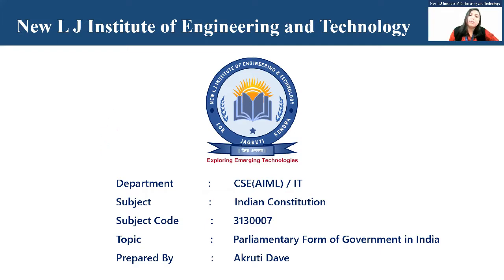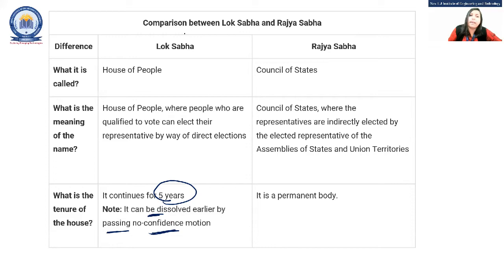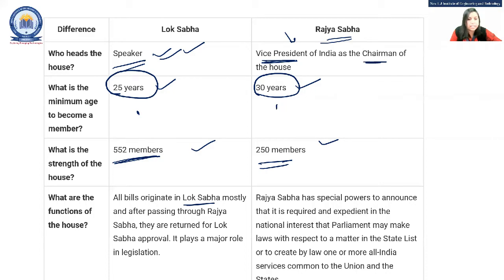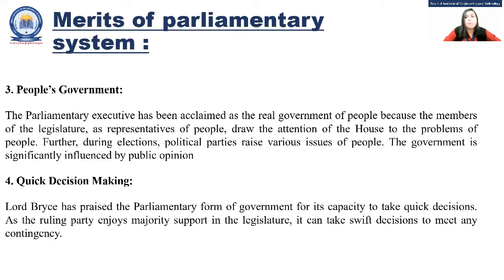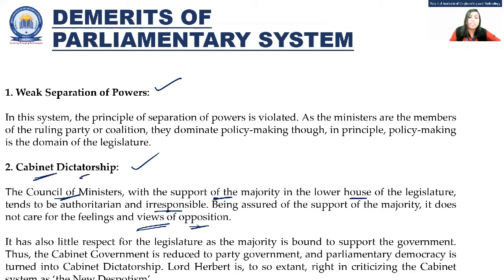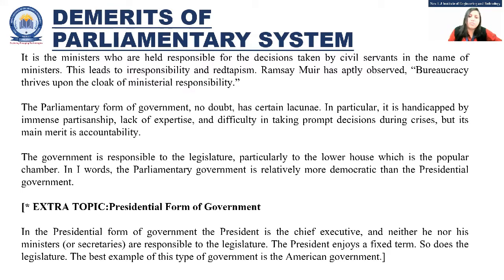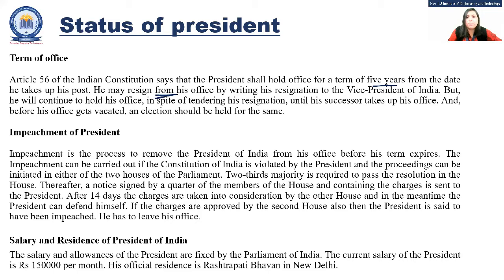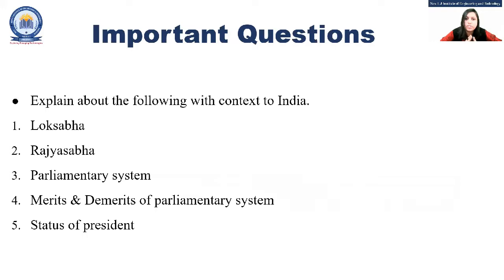Lecture 4 Unit 11 Parliamentary System